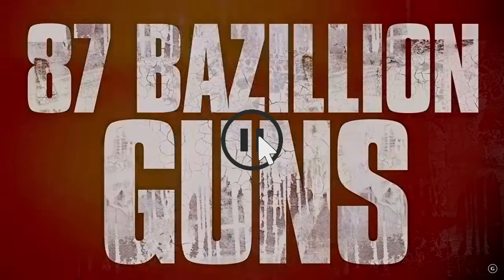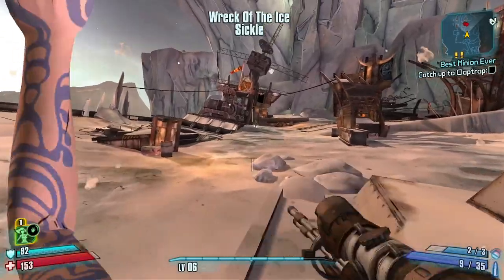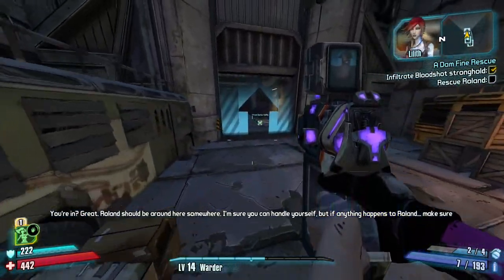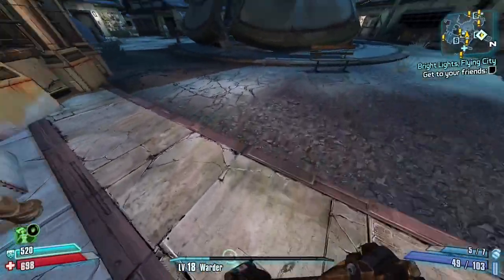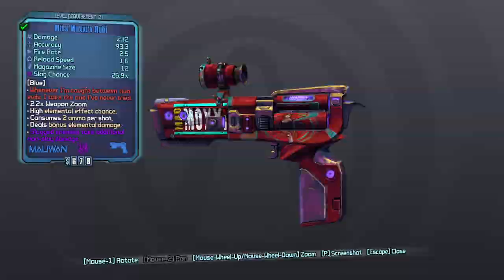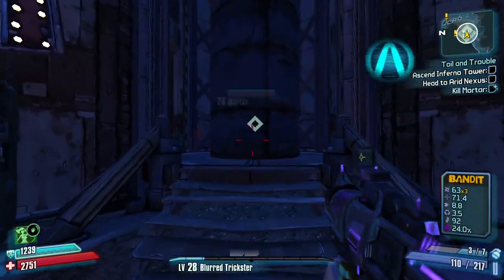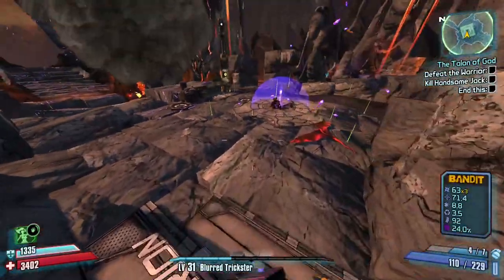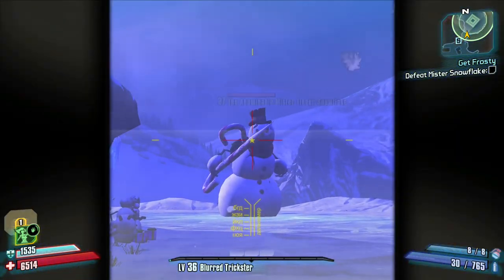Borderlands 2 | OP 10 Maya Tutorial Part 1: Normal Mode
Chapters:
00:00 Intro
02:10 Level 1-9
07:09 Level 9-17
12:36 Level 17-23
19:45 Level 23-28
26:28 Level 28-31
31:26 Level 31-37

DXVK:
To improve performance in various ways (frame rate, alt tabbing, load times, crashes) in BL2 and other DirectX 9 games, download dxvk ) and drop the d3d9 and dxgi DLLs into the folder containing the Borderlands 2 EXE.

No Movies:
steam launch option for no loading screens: -NOMOVIES